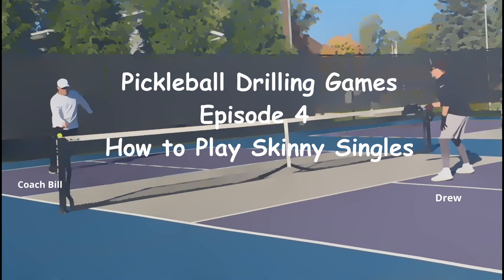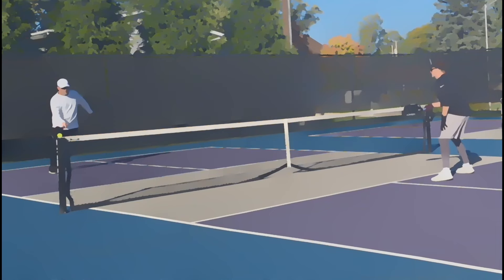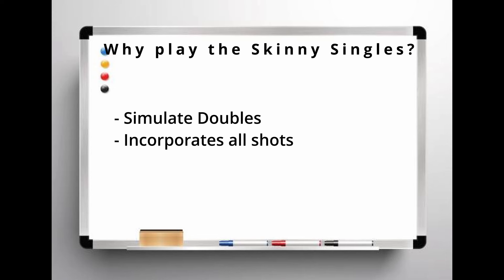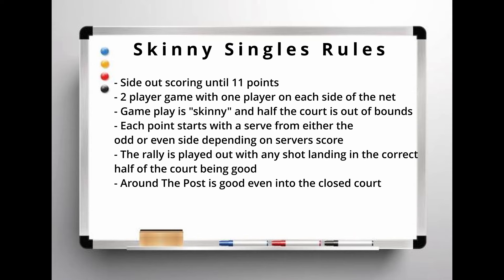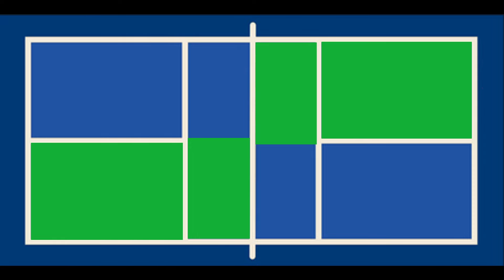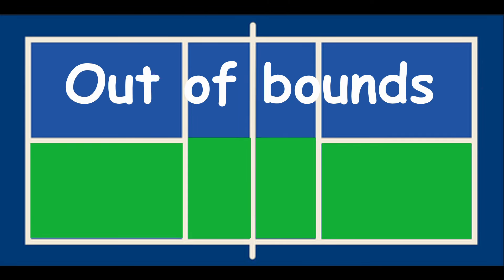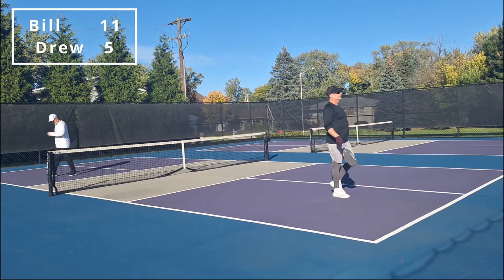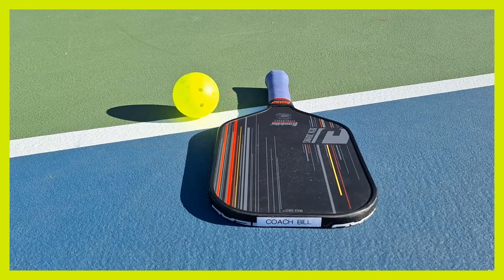Pickleball Drilling Games - Episode 4 - How to Play Skinny Singles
Skinny singles (now officially sanctioned by the pickleball rules as mini singles)  is a great drilling game that simulates doubles with only 2 people.  This video will cover why you should play, how to play, the rules, and then shows actual game play from a drilling session.

00:00 Intro
00:22  Why Play?
01:00  The Rules
01:01  What is in play?
01:40  Game Play
06:32  Outro